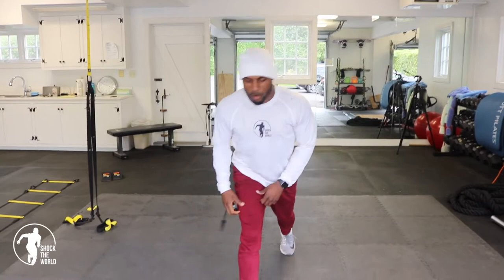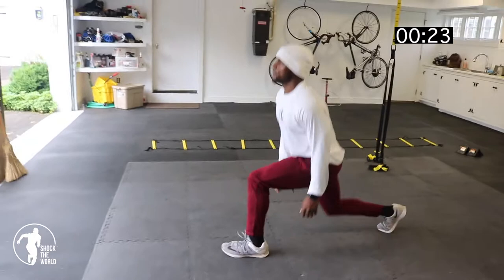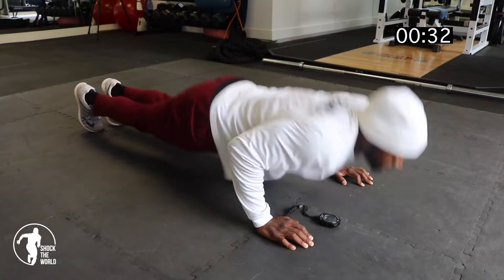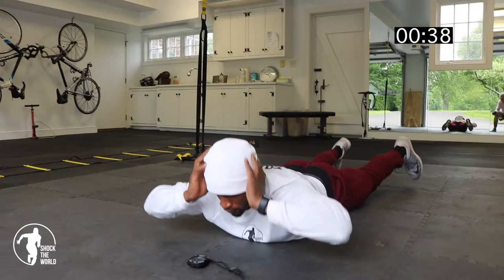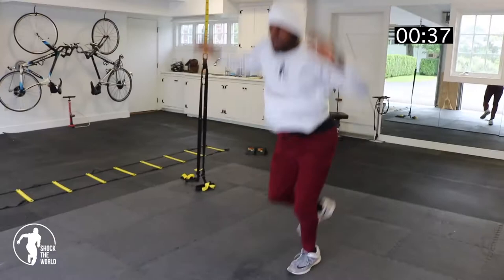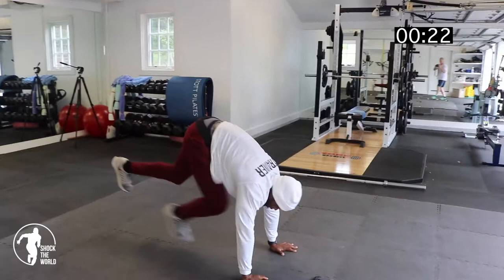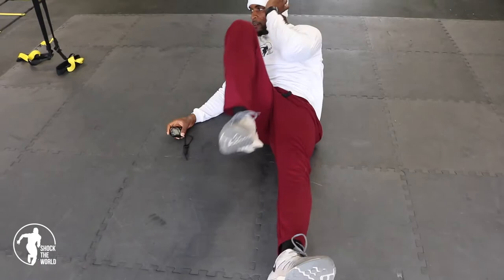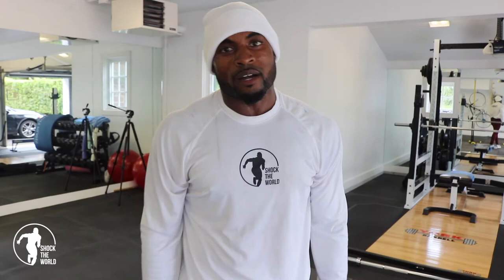Celebrity Trainer Mason Robinson - Ultimate Full Body in home workout (NO weights Needed)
Today we come with an in home full body workout. Tough and will make you sweat, feel the burn, and push you to the limit; however, well worth it. We will attack upper body and lower body. I hope this helps.

Shock The World is an independent training company that helps companies, teams, programs, organizations, etc. with speed, agility, and fitness.